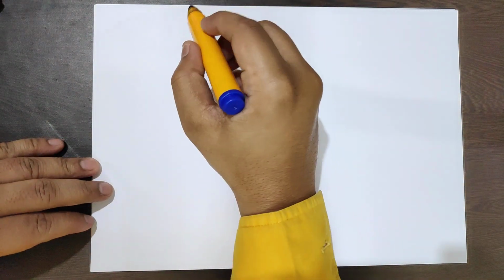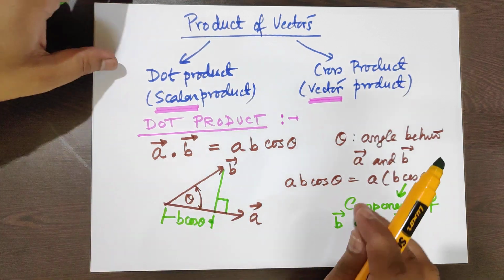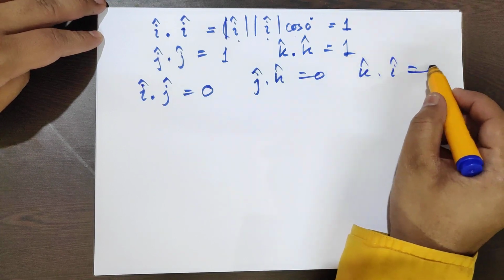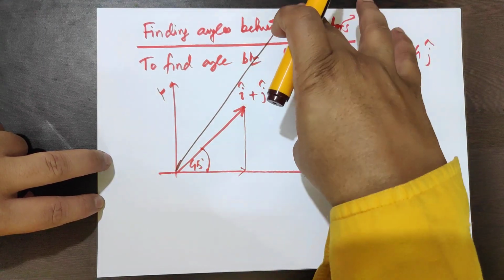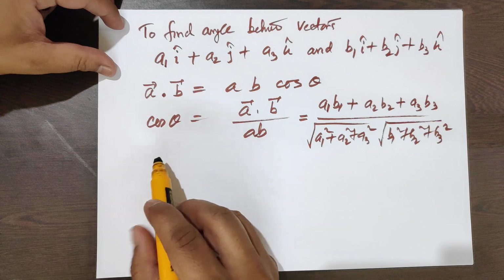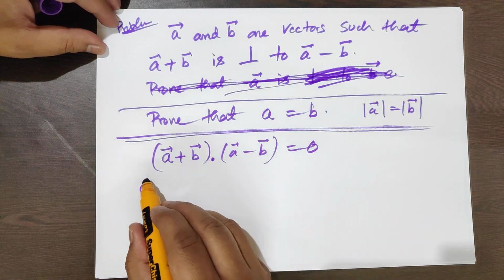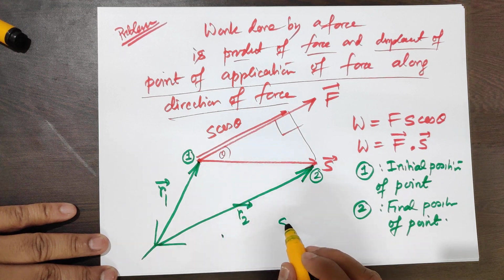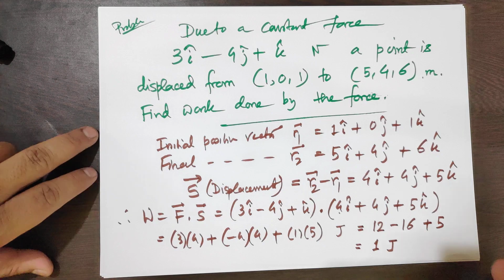Vectors-8 || Dot Product of Vectors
scalar product or dot product of vectors